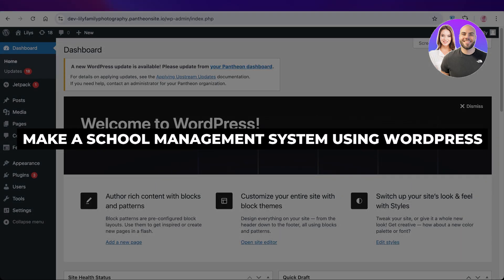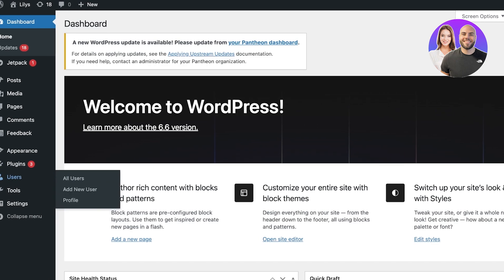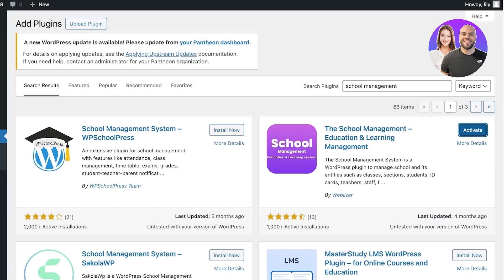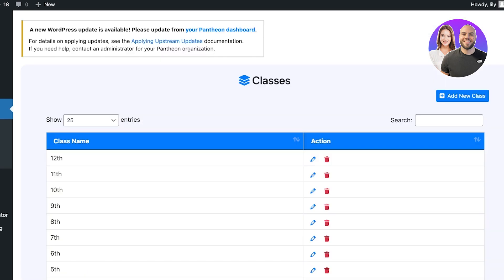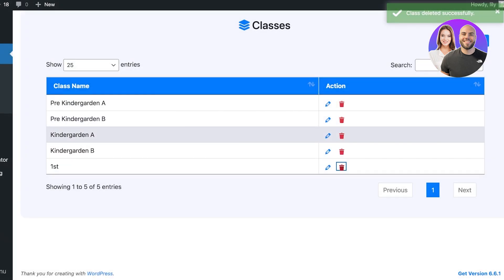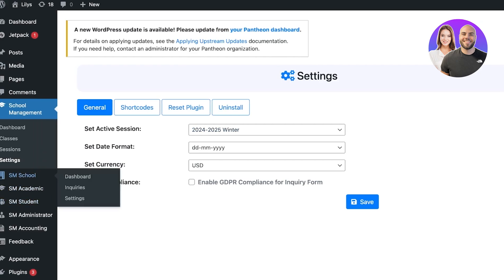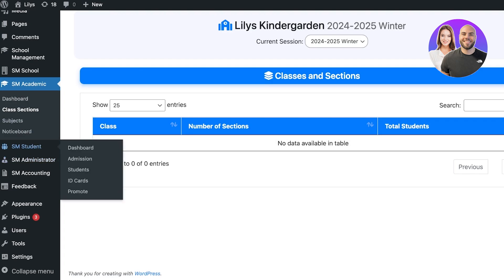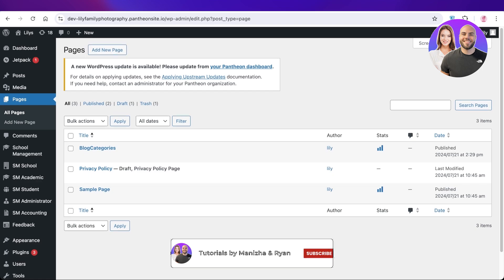How To Make a School Management System Using WordPress (Step-by-Step)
In this video we show you How To Make a School Management System Using WordPress. This video will cover everything that you need to know and help you get started with this software.